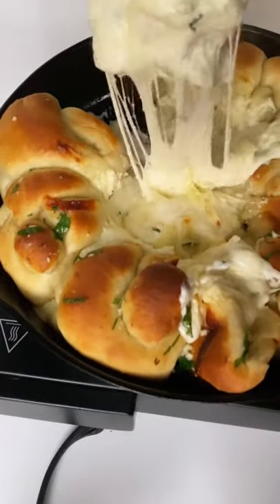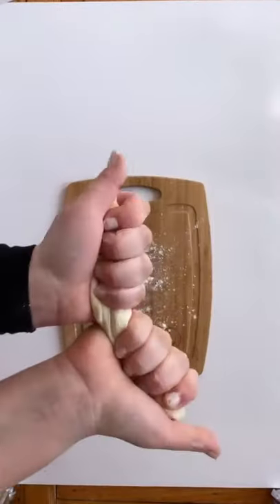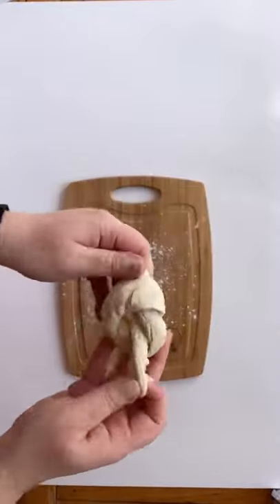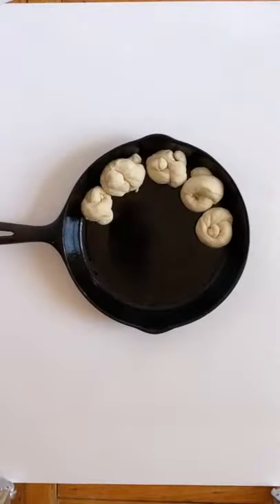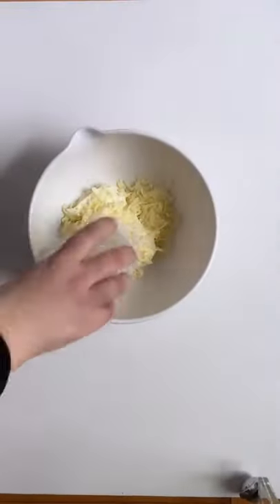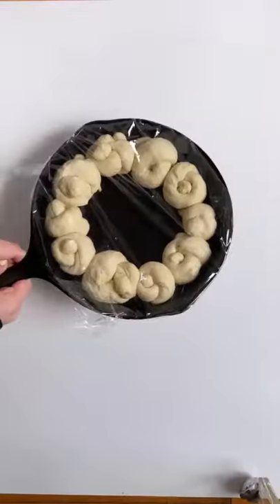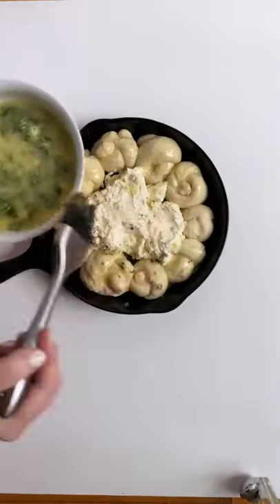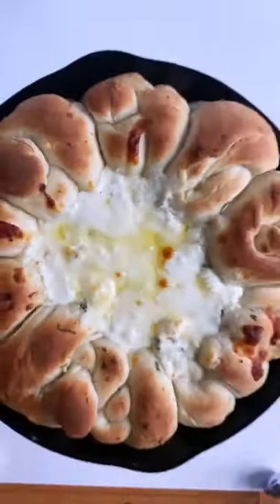White Pizza Dip Garlic Knots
FOLLOW ON IG & TIK TOK FOR MORE RECIPES
🍕INGREDIENTS🍕
pizza dough
8 oz cream cheese, softened
1 cup shredded mozzarella cheese
½ cup grated parmesan cheese
½ cup whole milk ricotta cheese
¼ cup fresh basil, chopped
6 cloves garlic, chopped and divided
1 teaspoon red pepper flakes
½ cup butter, melted
¼ cup fresh parsley, chopped

👩🏽‍🍳 INSTRUCTIONS👩🏽‍🍳
Divide pizza dough into 12-14 equal sized balls. With floured hands, roll the dough balls into logs and tie into individual knots
Coat a 10 inch (25 cm) oven-safe skillet with olive oil.
Place the knots in a ring around the skillet. Cover with plastic wrap and let rest for 30 minutes, allowing the dough to reach room temperature.
In a medium bowl, combine cream cheese, mozzarella, parmesan, ricotta, fresh basil, 3 cloves of garlic (chopped), and red pepper flakes.
Melt the butter and add the fresh parsley and remaining garlic. Stir well.
Uncover the knots and scoop the dip into the center of the skillet. Brush the knots with the butter/garlic mixture (reserving some for after baking), and top the dip with an additional sprinkle of cheese (optional).
Bake for 20 minutes. Broil on high for two additional minutes or until knots and cheese are lightly browned
Remove from oven and brush lightly with additional garlic butter.